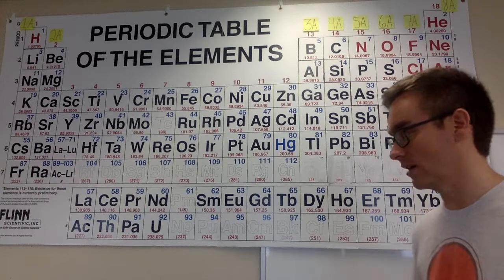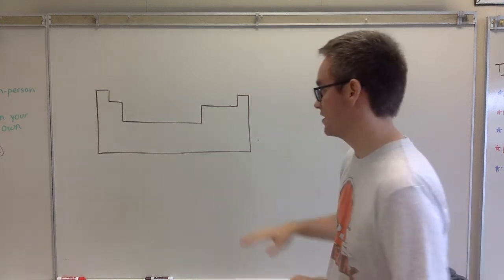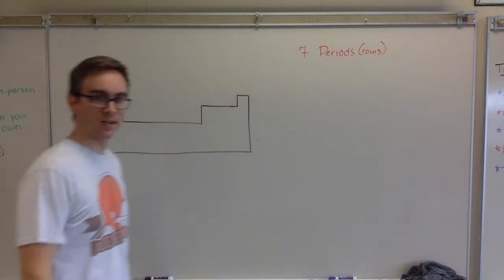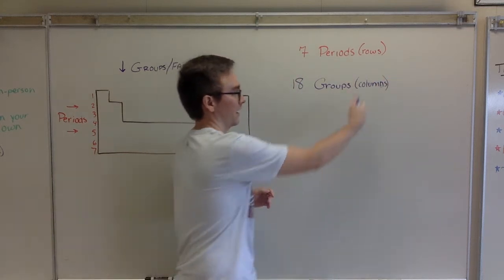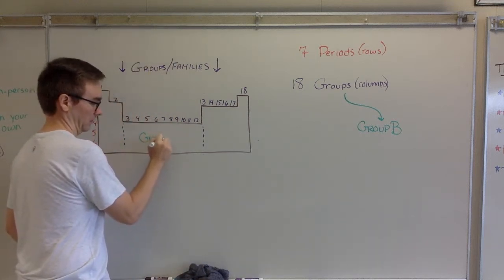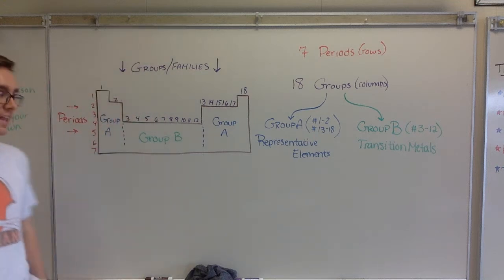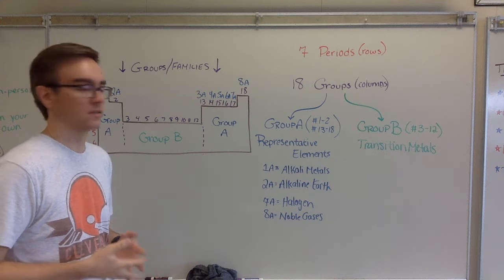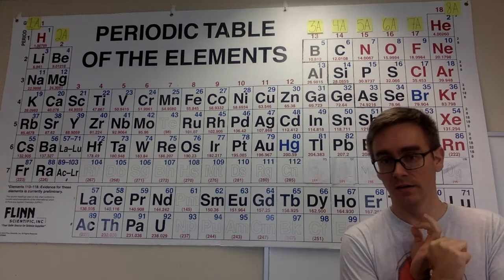Lecture: Periodic Table - Groups and Periods